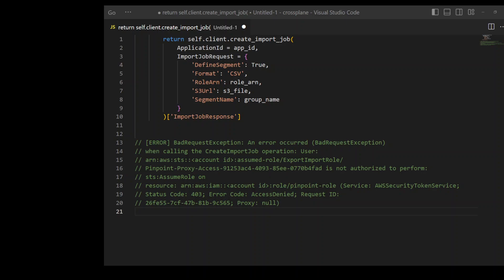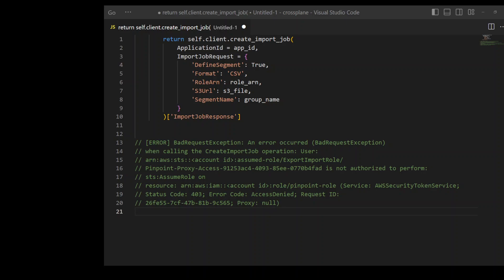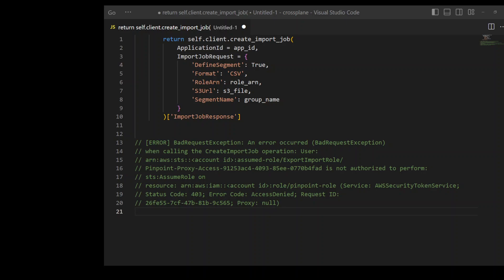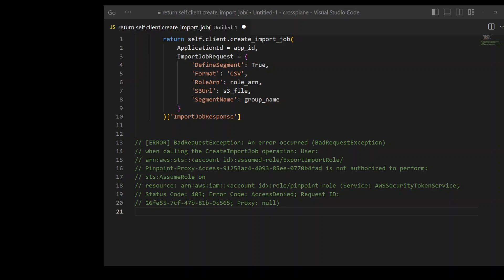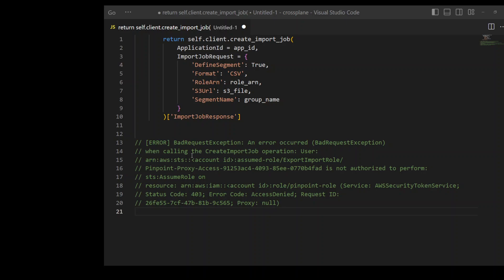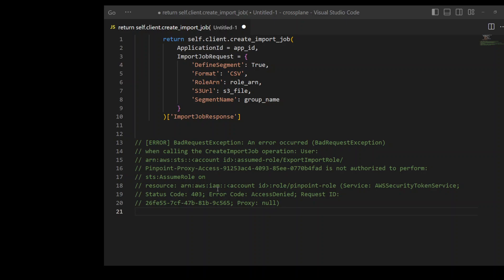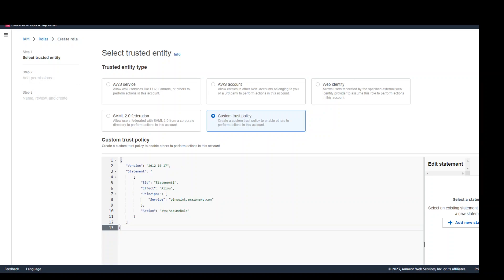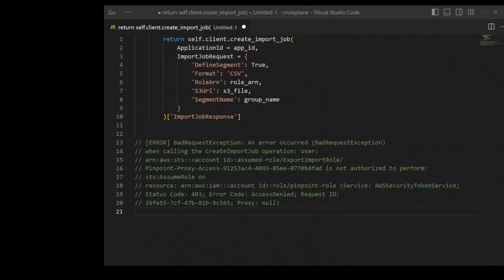AWS Pinpoint with Lambda Example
This video gives a working example as how to fix errors in AWS Pinpoint in lambda Boto3 while using custom trust policy of IAM role for push notifications from import job.